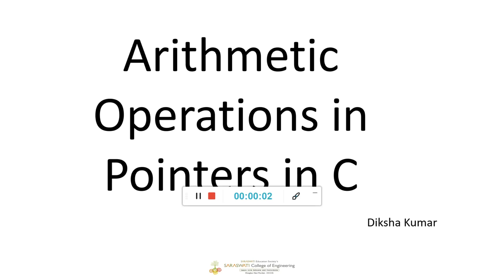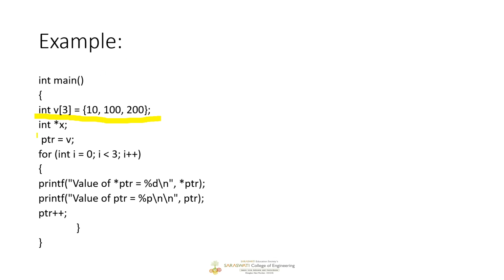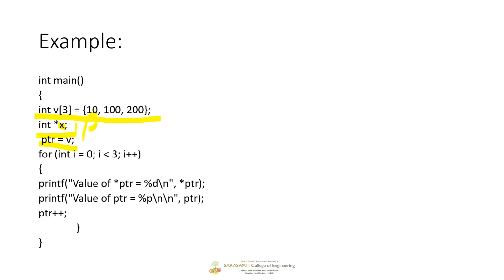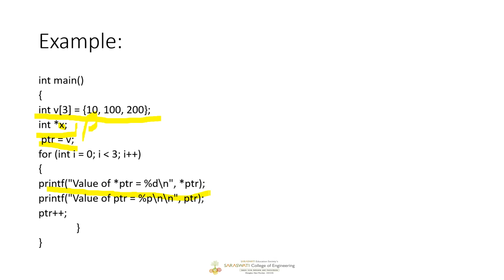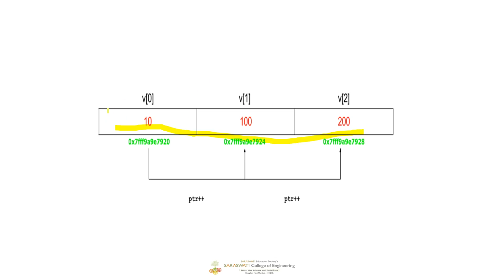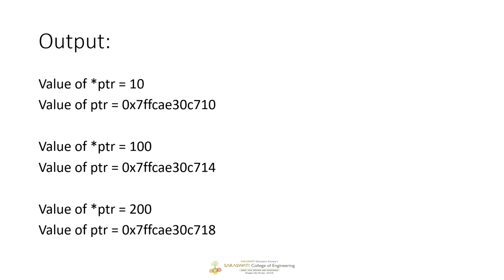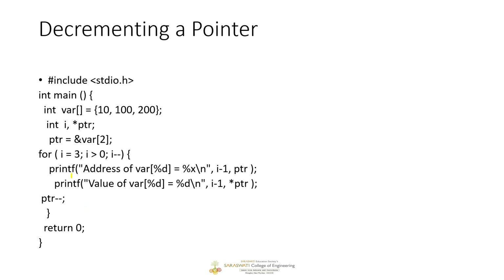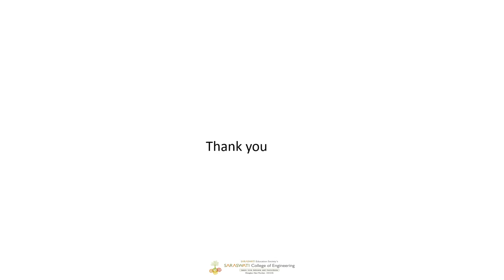CP- Operations in pointer- Diksha Kumar-IT Department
Increment and decrement operator in pointers